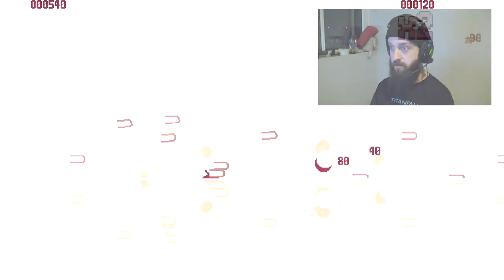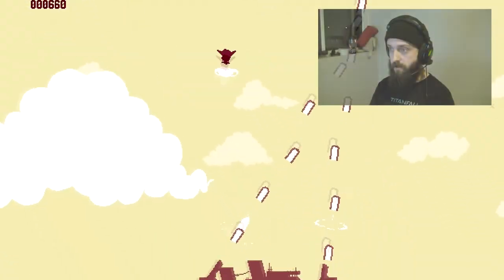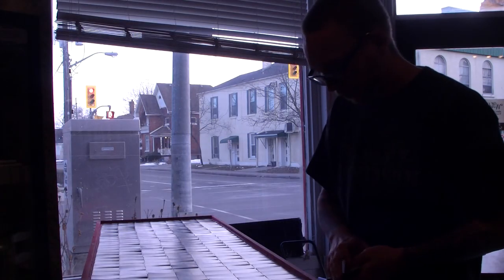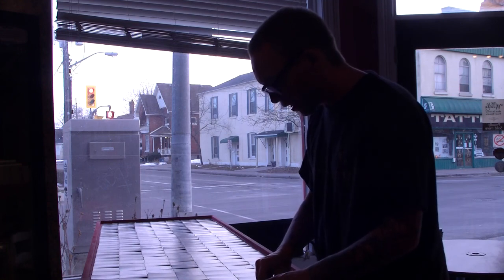Developing DB - vlog #4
Episode four of a series following The Devil's Bench crew as they make ready to open a board game cafe in Brantford, ON.